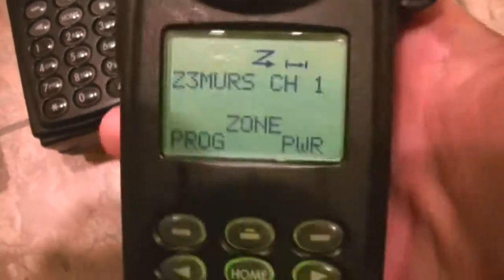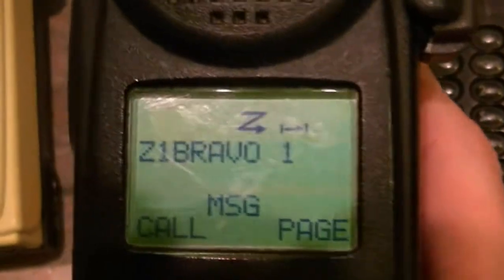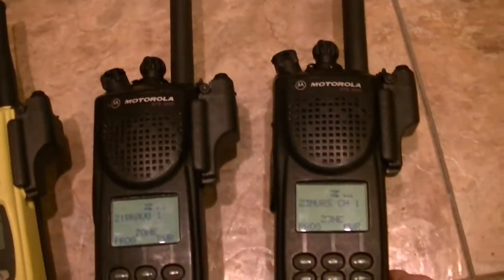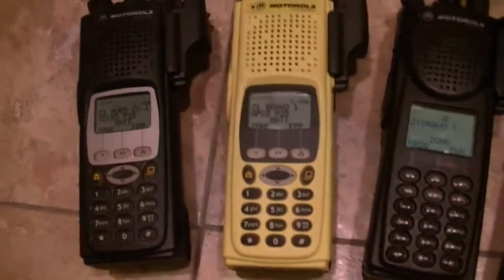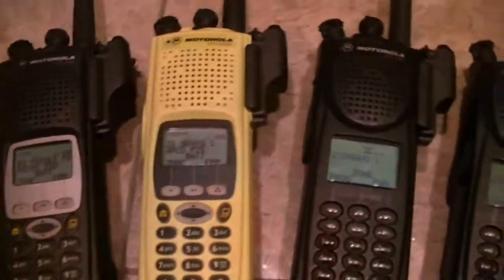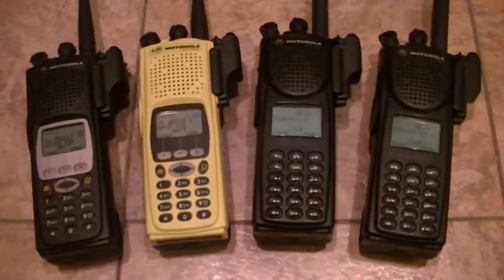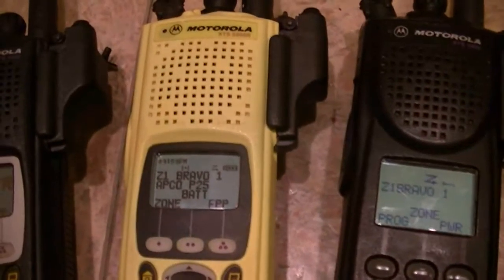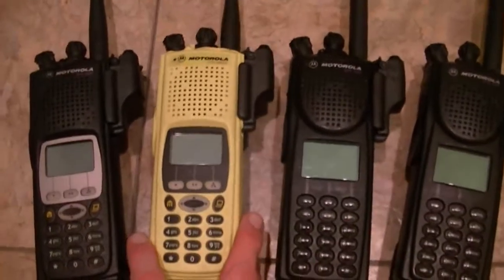Motorlola XTS3000 Model III In VHF - Plus Some News On Incoming Gear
One will by listed by this evening, time allowing.